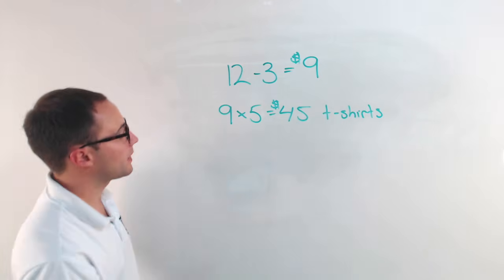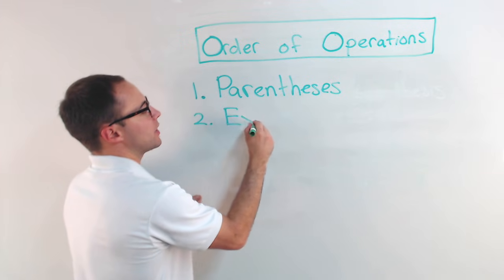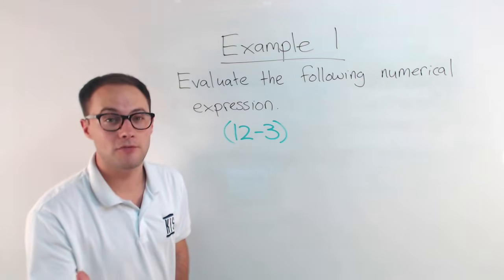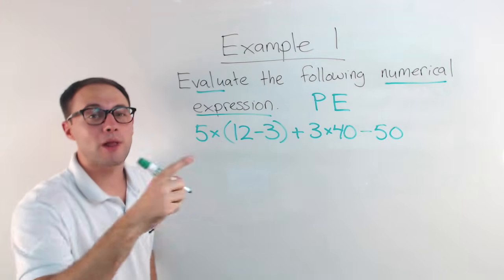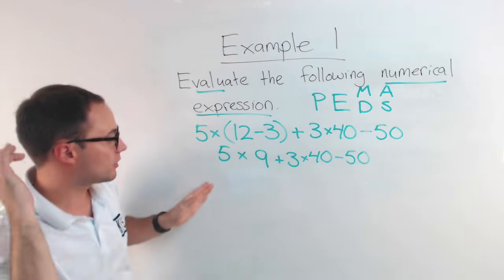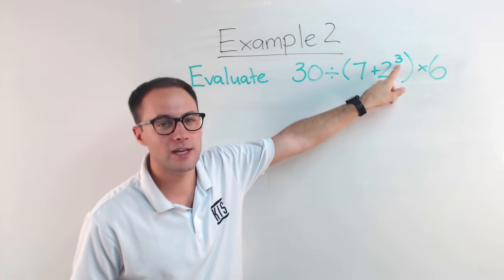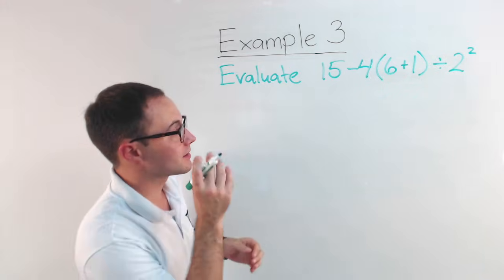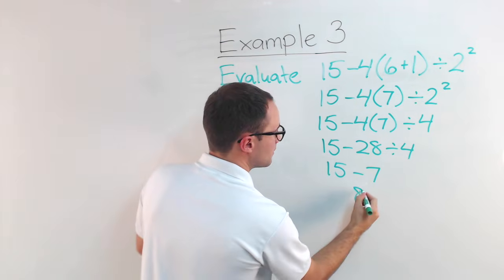The Order of Operations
ON YOUR OWN ANSWERS

1) 38
2) 2
3) 85
4) 21
5) 45
6) 22
7) 4
8) 0
9) 8
3c) no
3d) yes (10² = 100)

This is a video about the order of operations. It covers the rules or order that you must perform operations when evaluating a numerical expression. It covers expressions with addition, subtraction, multiplication, division, exponents, and parentheses (brackets).